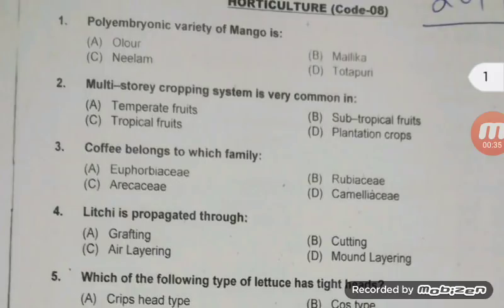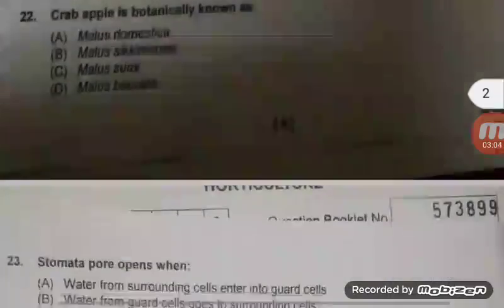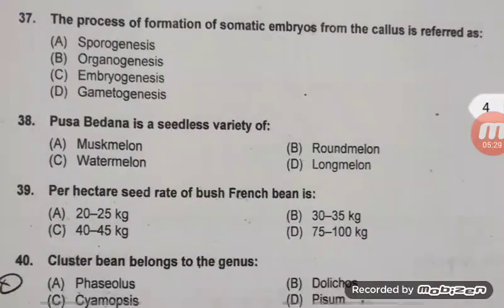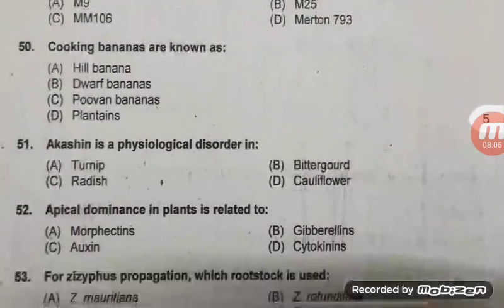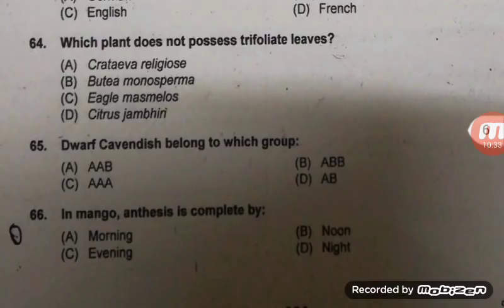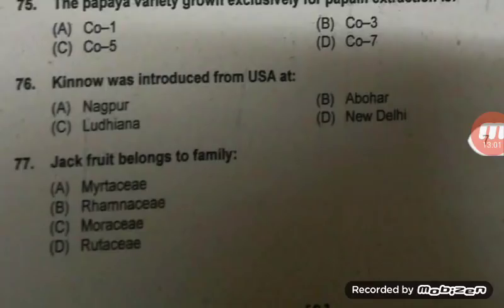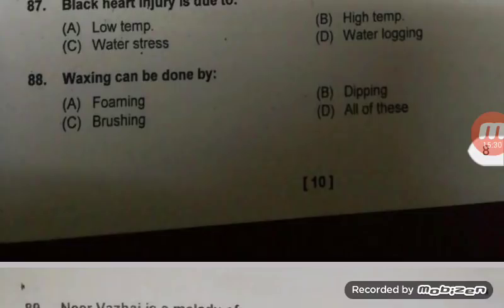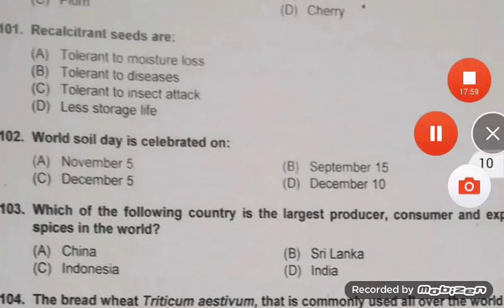JRF HORTICULTURE 2017 QUESTION PAPER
JRF HORTICULTURE 2017 SOLVED QUESTION PAPER@@@PART 1